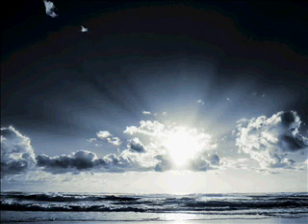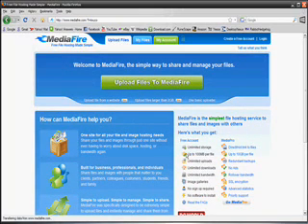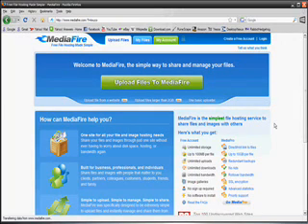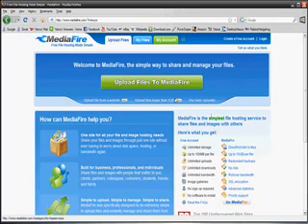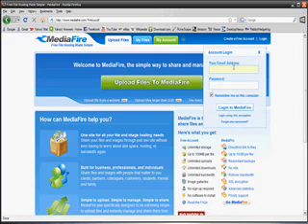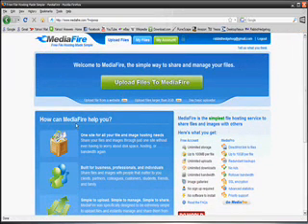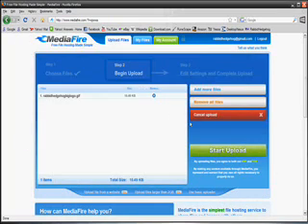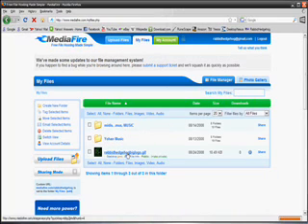Host Unlimited Files Free Online with MediaFire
With this service you can host any type of file which you have on your computer. This service is better than any other file hosting service because it has unlimited space, unlimited bandwidth, unlimited uploads, and unlimited downloads. The only bad thing is that you can only upload files up to 100MB, however, you can upgrade to unlimited file size by paying a very small price.